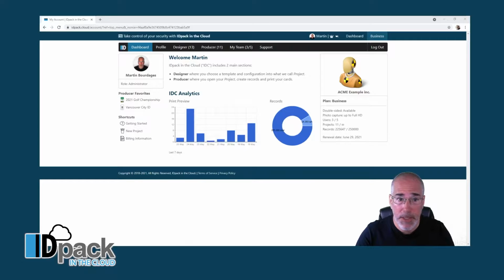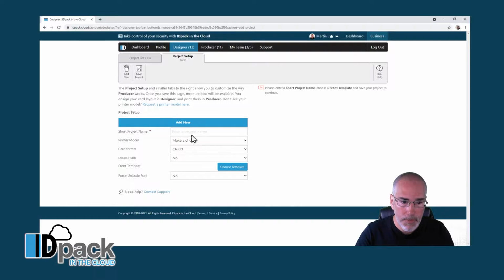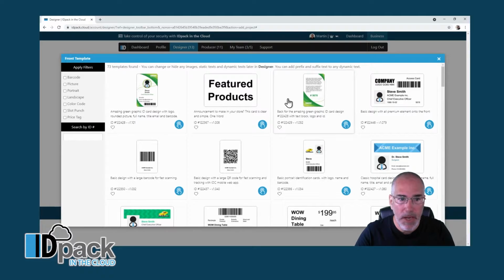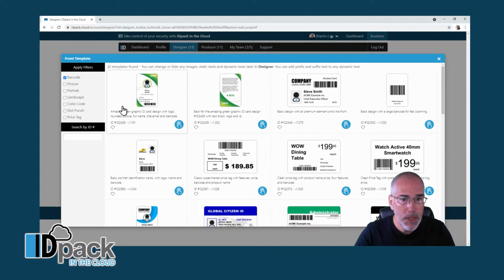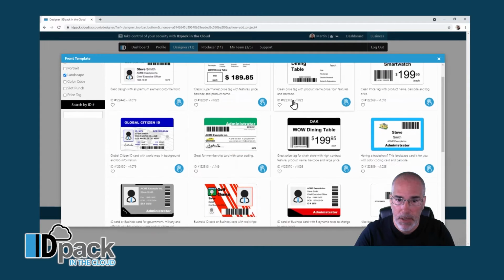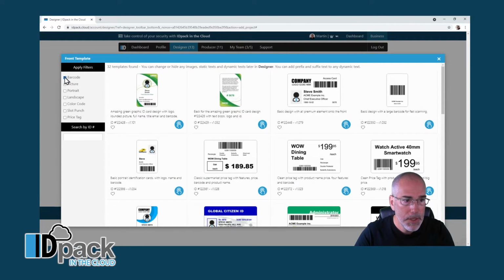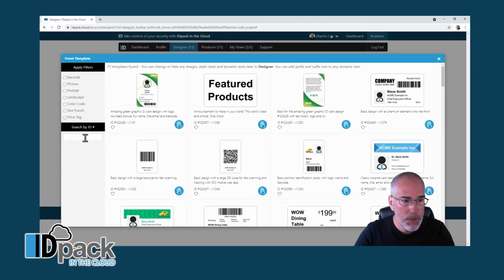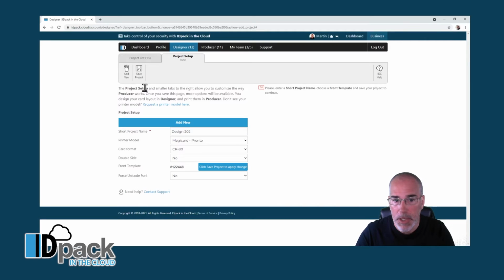How to use Templates in IDpack in the Cloud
Click the button Choose Front Template to choose the template you want to use for the front of the card. You can change or hide any images, static texts, or dynamic texts later. You can also add prefix and suffix text to any dynamic text. You can customize or hide any images, static texts, and dynamic texts in Designer. You can add prefixes and suffixes to any dynamic text. We are adding new templates every week. See our templates more like layouts you can customize to your needs. You can create unlimited card designs (projects) in our system.